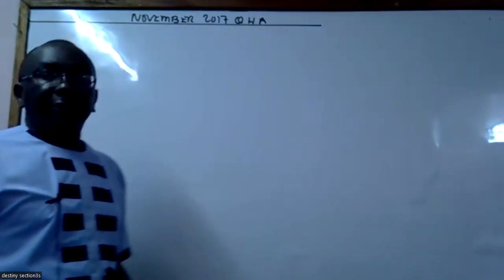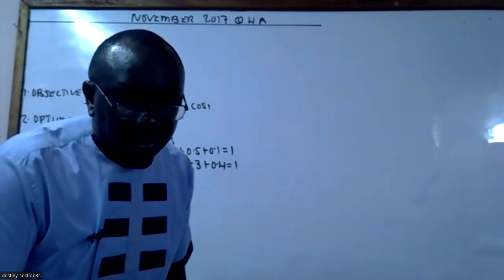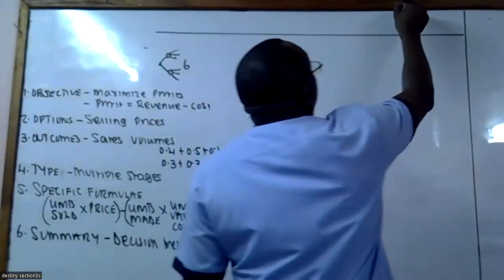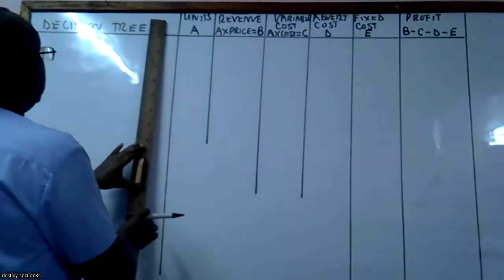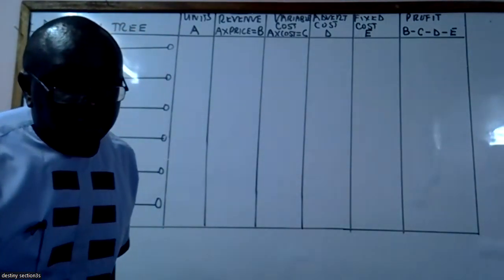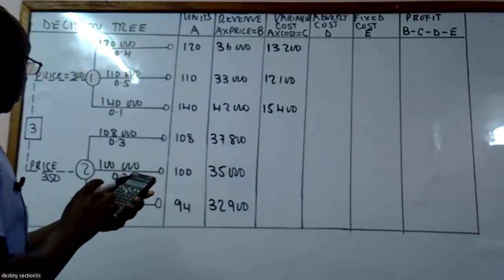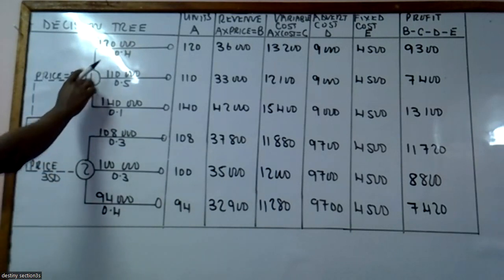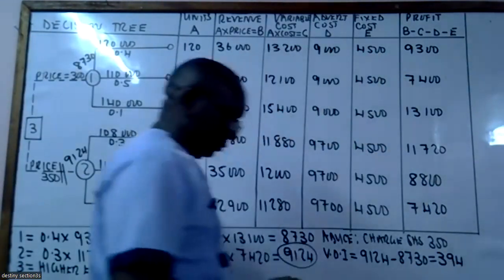ADVANCED MANAGEMENT ACCOUNTING NOVEMBER 2017 Q4A